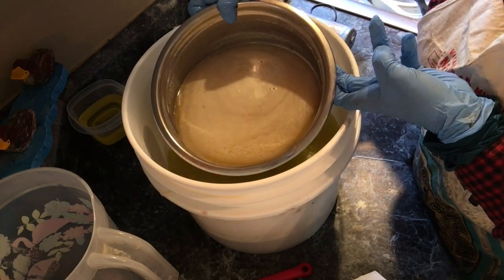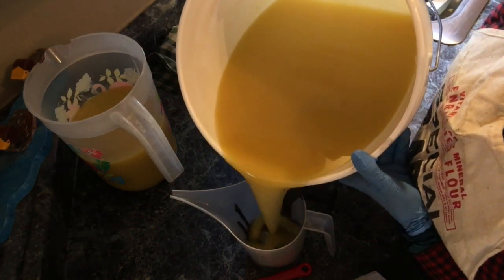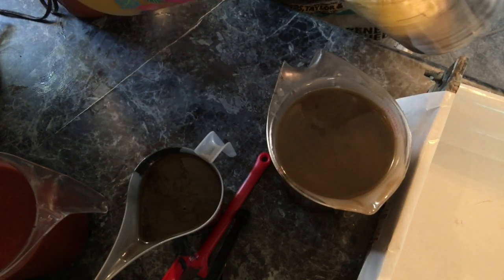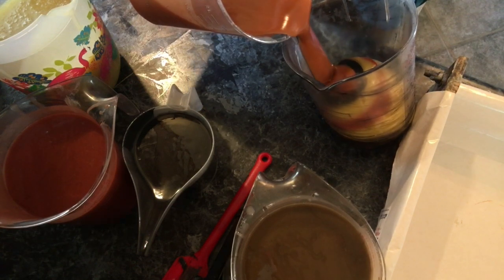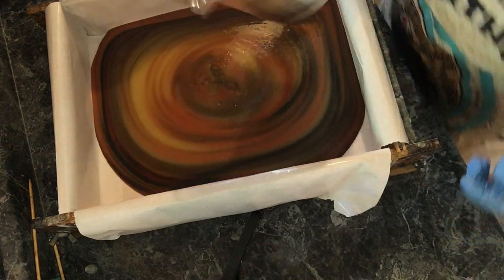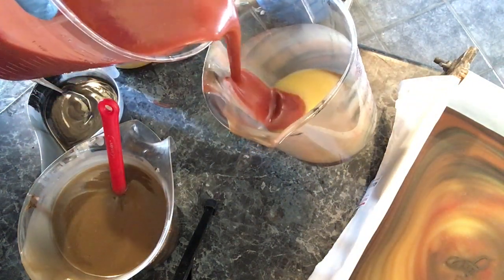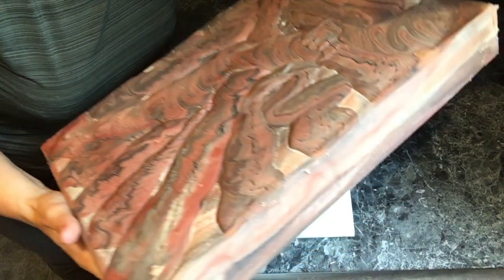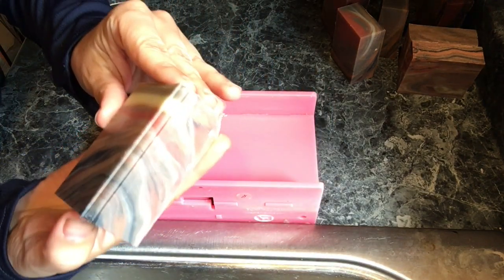"One sided Kiss" Pour Soap Technique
This technique is one of my favorites for soap designing larger batches. It is easy, and has pretty consistent results.  My colors are: cocoa, turmeric, reef clay, pink Brazilian clay, black Brazilian clay.  This is a soap design technique tutorial and focuses primarily on design.  You may color as desired!  Make sure when using this technique you use essential oils or fragrance oils that do not accelerate your soap batter as fluidity is key.  Please follow all safety precautions when making soap!